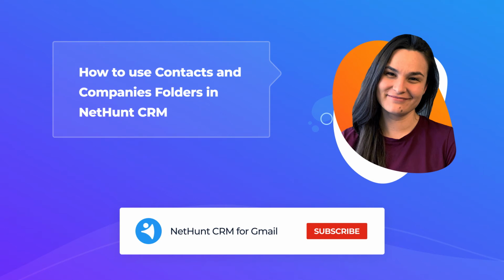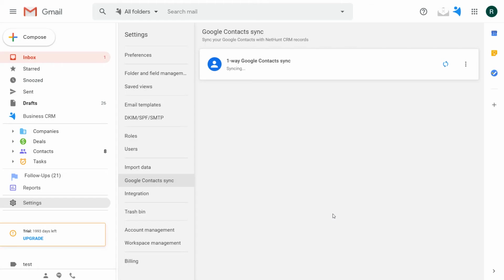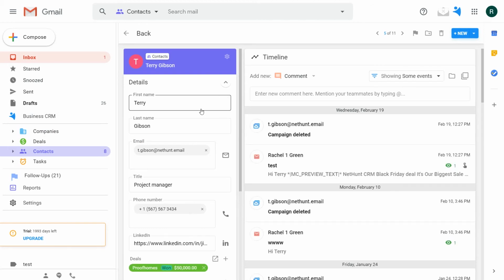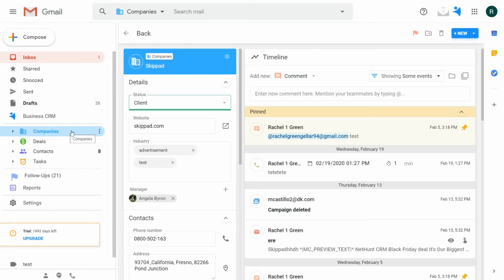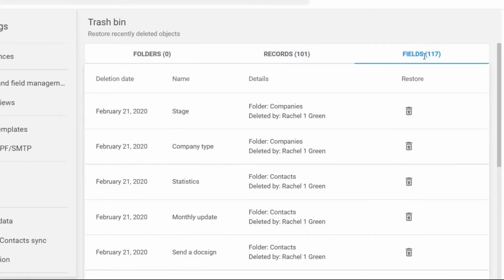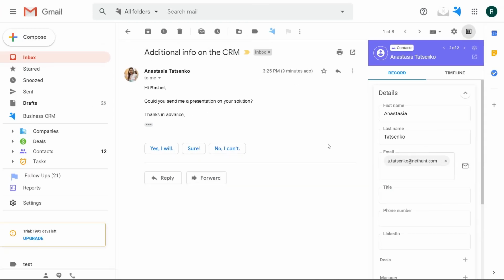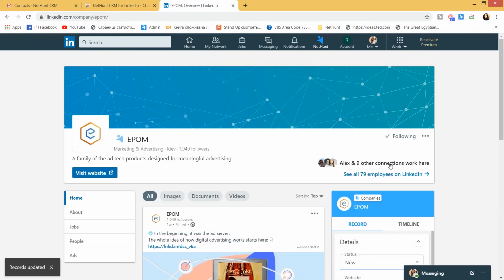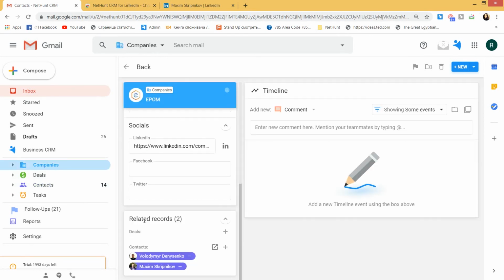How to Use Contacts & Companies Folders in NetHunt CRM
Welcome to another tutorial for NetHunt CRM, a Gmail CRM with a native LinkedIn integration. In this video you’ll learn all about how to sync your Google contacts and LinkedIn leads with NetHunt CRM, as well as how to use the Contacts and Companies folders. Try NetHunt CRM. It’s free for 14 days.

To learn more about how to do it, watch our tutorial “How to manage Google Contacts in NetHunt CRM.”

Once the contacts are synced with your CRM,  they are placed in the Contacts folder.
Not only is a contact record created in NetHunt when synced, but a Company record is also linked. NetHunt automatically creates a company record to sync any company information that you have included in your Google Contacts. This company record is placed in the Companies folder.

If you plan to automate LinkedIn lead generation, install NetHunt CRM’s extension for LinkedIn.
Here is a step-by-step guide for how to find LinkedIn leads in no time.
Find a company on LinkedIn that you want to incorporate with your NetHunt system, click on the NetHunt icon to create a new record.
When you visit the company’s page on LinkedIn, you’ll also find that same record there.
Add a few leads who are working for this company.
Go to NetHunt. Open your contacts and you’ll already see the new contacts you have just created. Inside, you can find a link to the company record as well.
The company itself shows all the related connections you have synced from Linkedin.
Time-codes:
0:00 - How to use Contacts and Contacts Folders in NetHunt CRM
0:35 - How Google Contacts sync places your business contacts into NetHunt CRM.
01:00 - Contacts Folder in NetHunt CRM.
01:52 - How a Company Record is created in NetHunt CRM
02:30 - How to restore Contacts and Companies Folders if you have deleted them.
02:44 - Additional tips on how to use the Contacts and Companies folders.
03:35 - How to install NetHunt CRM’s extension for LinkedIn from the Chrome Web Store.
03:55 - How to capture LinkedIn leads and automatically move them into NetHunt CRM.
Educate your CRM journey at NetHunt CRM User Community

- A step-by-step guide on how to find leads and close deals with LinkedIn

NetHunt is a fully-fledged CRM, designed for sales, marketing, and customer service teams. Our mission is to help small and medium-sized businesses grow better, grow happier.

NetHunt operates as a CRM software and productivity tool inside Gmail, integrated with LinkedIn and Sales Navigator, and covers a full set of features to manage leads, nurture customer relationships, monitor sales pipelines, and close deals faster.